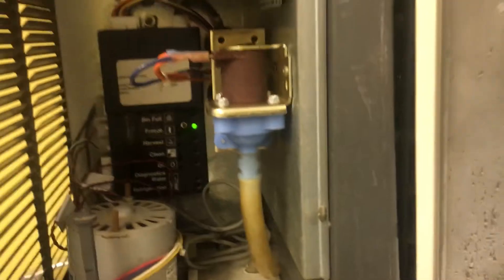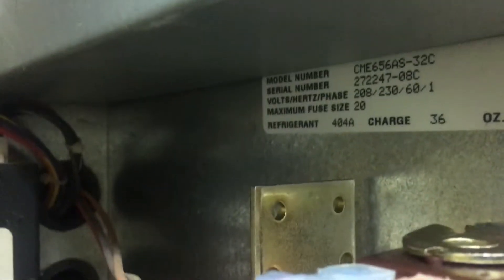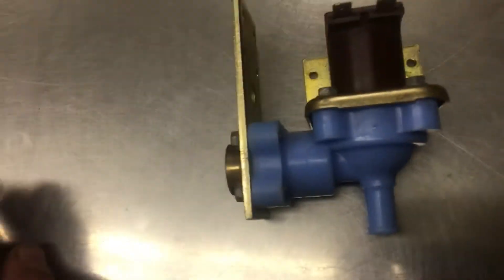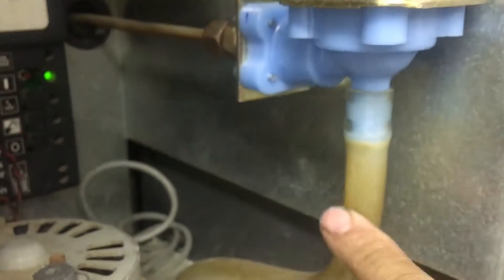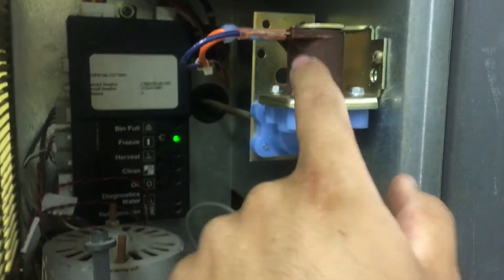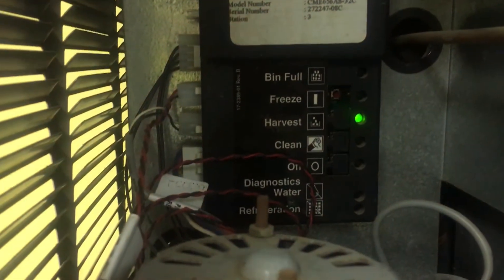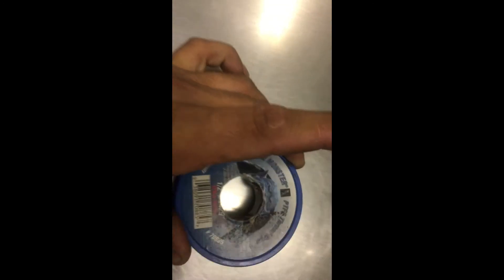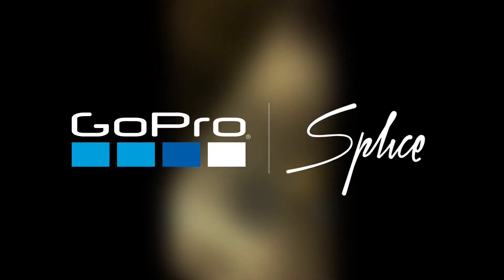Ice Machine leaking Water no Ice production